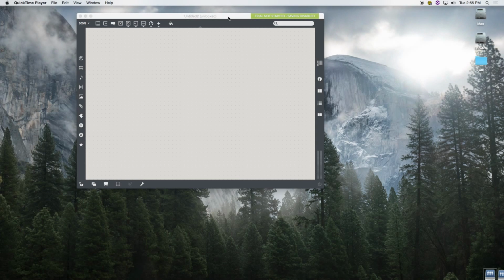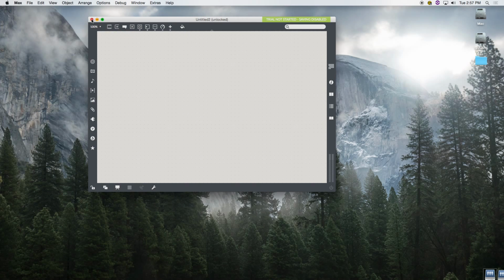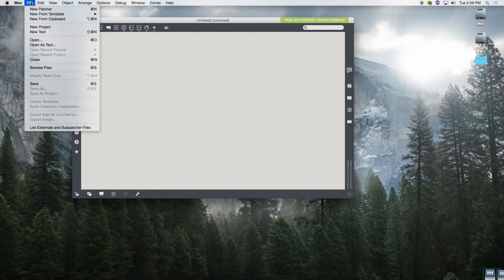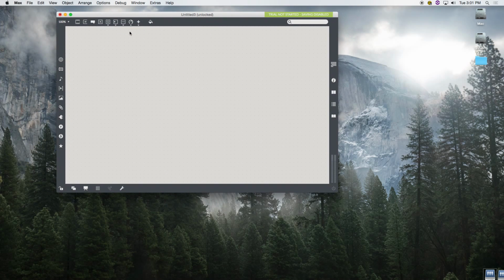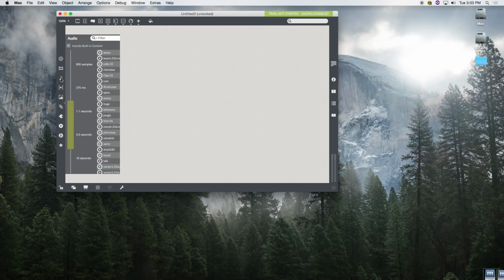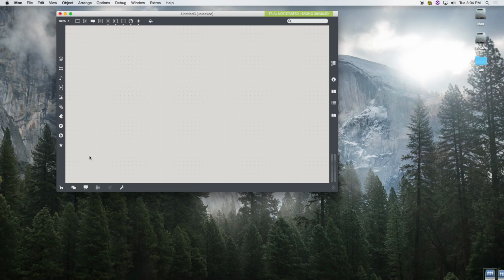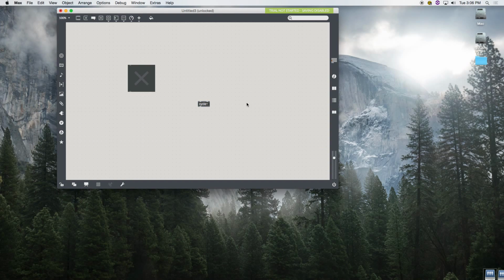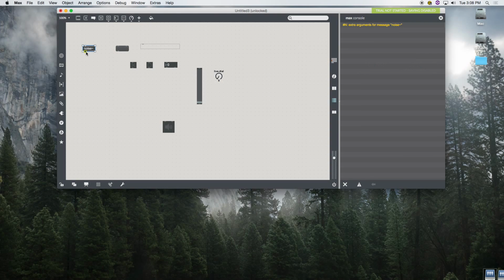Max 7 Tutorial - Basic Introduction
This tutorial will cover the basic interface and concepts of Max.  It is intended for those unfamiliar with data flow programming or the Max environment.